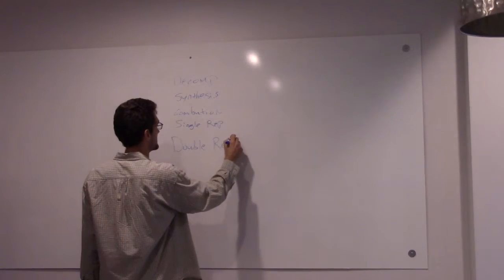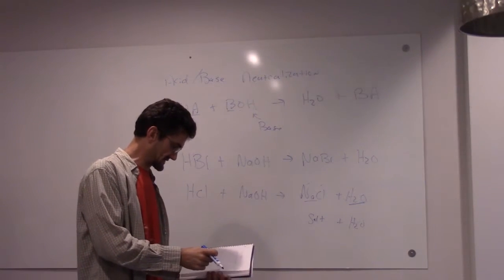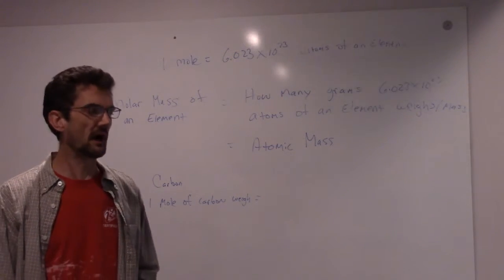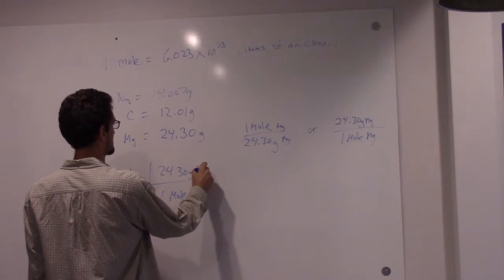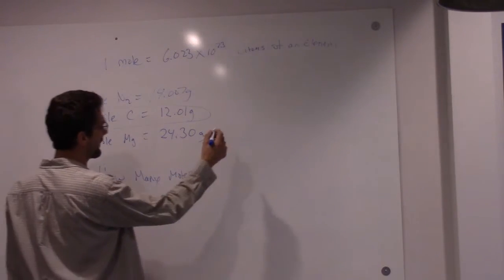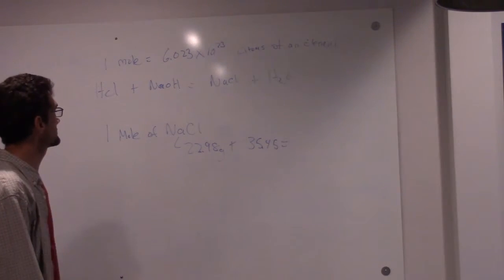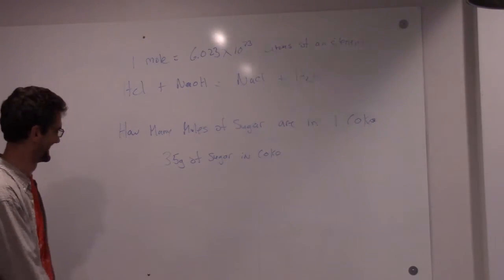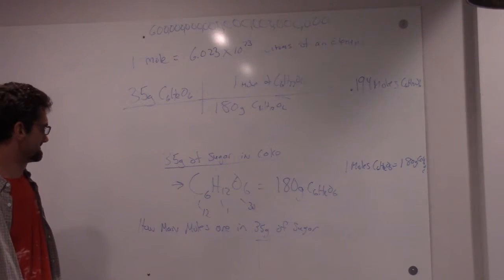chem class moles